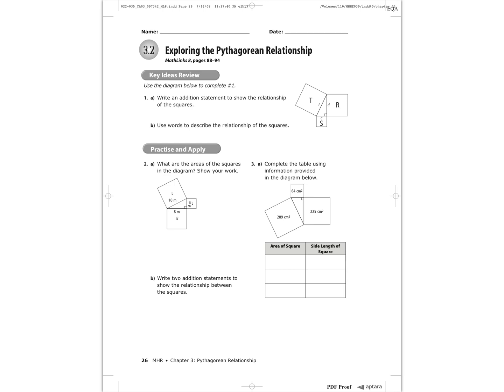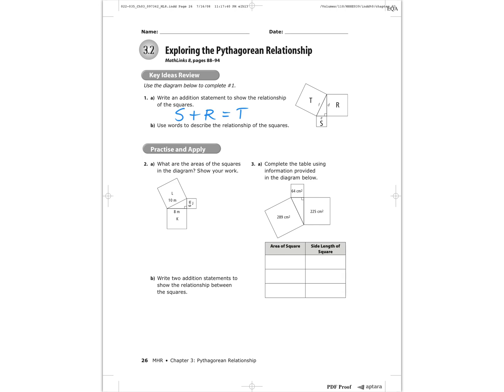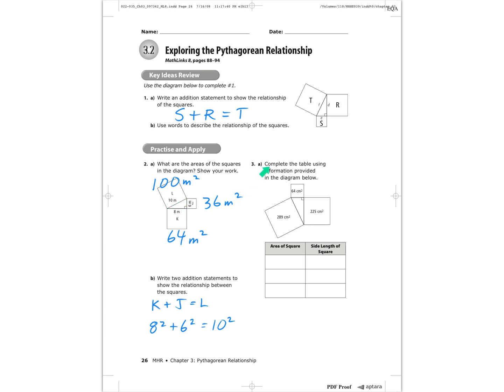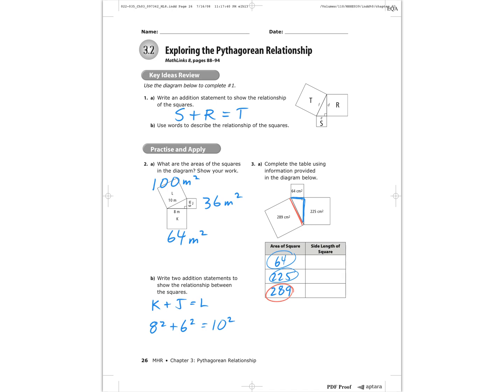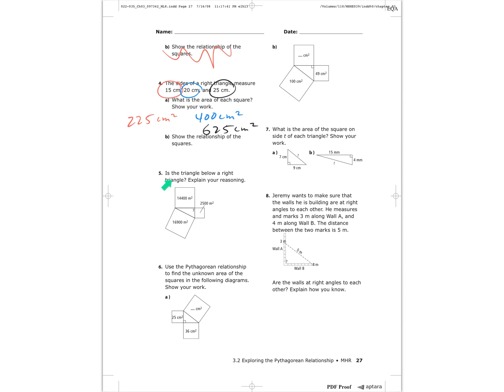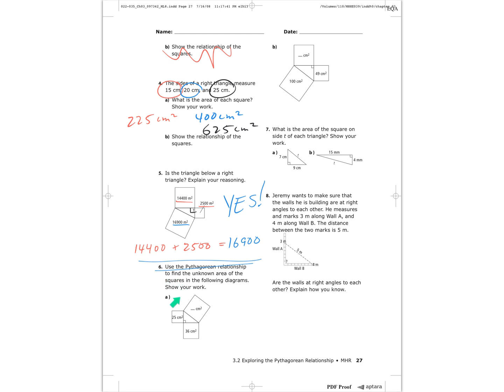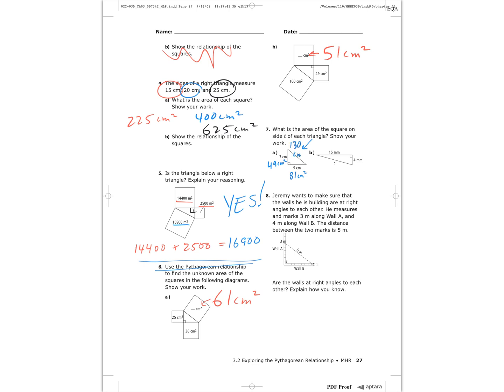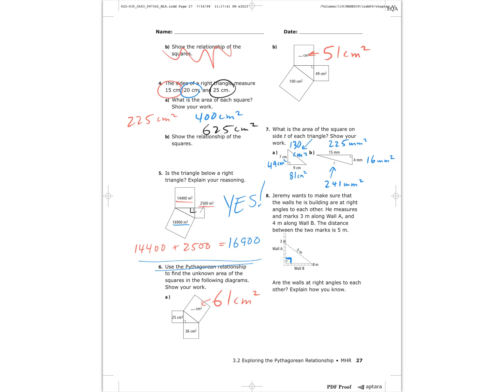M8 Pythagorean 3.2 Handout SOLUTIONS